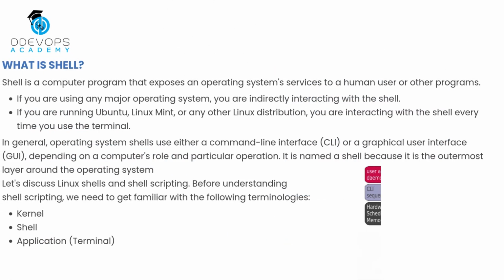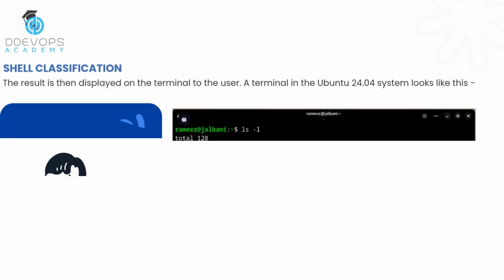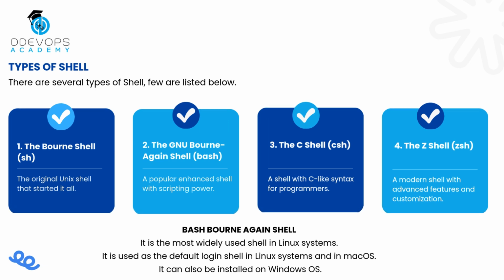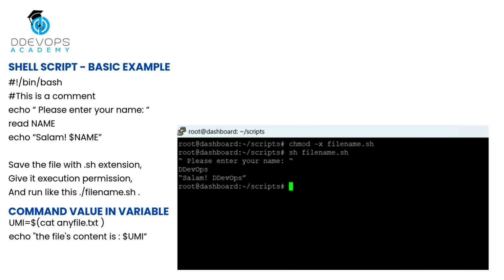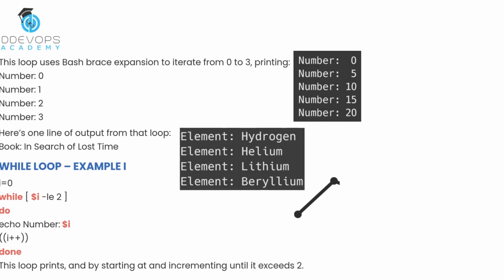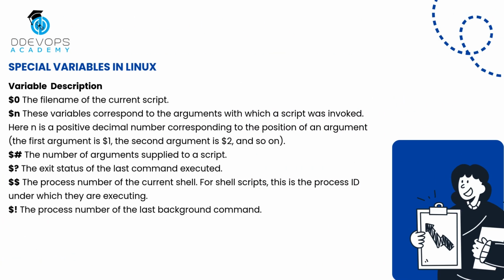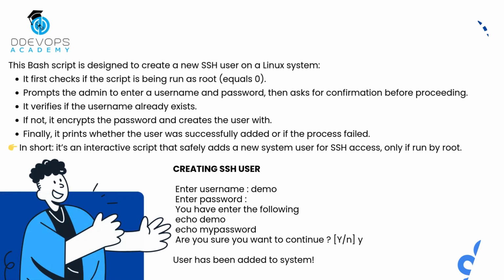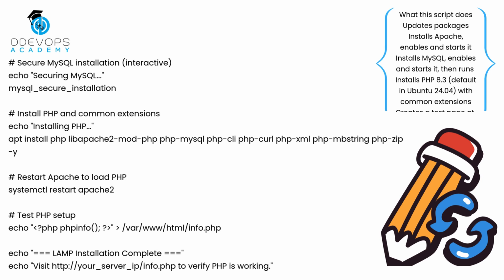DevOps Course By DDevOps Academy #9: Automation | Shell Scripting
Shell Scripting is a core skill for DevOps, Cloud Engineers, and System Administrators. In this video, you’ll learn the fundamentals of Shell Scripting, including how to write, execute, and automate scripts in Linux environments. We cover essential concepts such as variables, conditionals, loops, functions, file operations, and script execution best practices.

We cover:
00:00-00:17 | Introduction
00:18-00:46 | What is Shell?
00:48-01:10 | What is Kernel?
01:12-02:26 | Exploring Shell & Shell Classification
02:27-02:57 | Types of Shell
02:58-03:49 | Shell Scripting
03:50-04:38 | Basic Examples
04:39-05:49 | For Loop (Example)
05:50-06:14 | Sed Understanding
06:15-06:40 | Special Variables in Linux
06:41-07:29 | Practice
07:30-07:57 | Installing NGINX & Deploying HTML site + Creating MySQL Database Backup
07:58-08:49 | Lamp Install Script (Ubuntu 24.04)
08:50-09:11 | Conclunding Note

This tutorial is ideal for beginners as well as professionals looking to strengthen automation skills for CI/CD pipelines, infrastructure management, and server operations. Shell scripting plays a critical role in DevOps automation, monitoring, deployment workflows, and system administration.

👉 Watch till the end to understand how shell scripts are used in real-world DevOps and cloud environments.